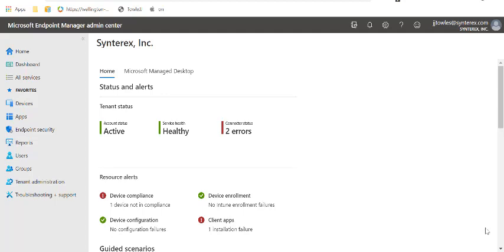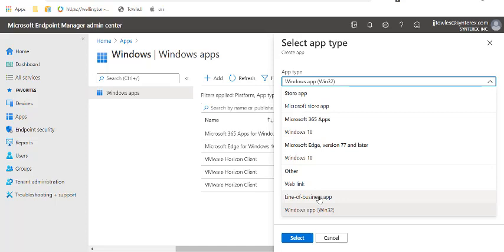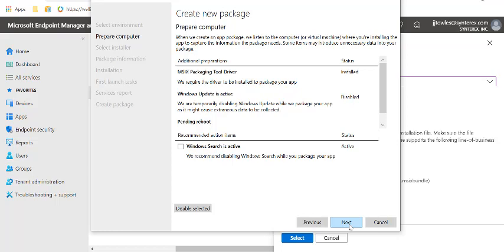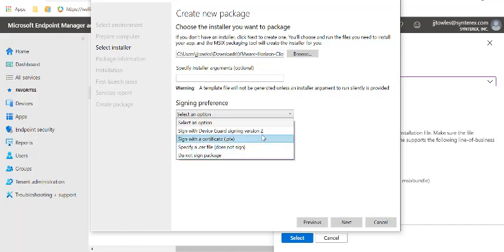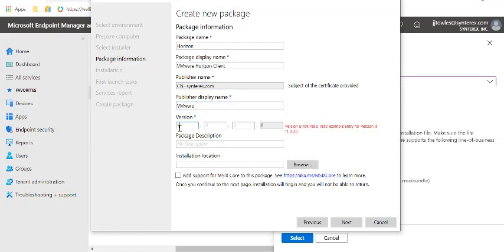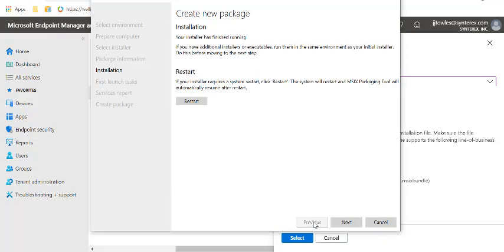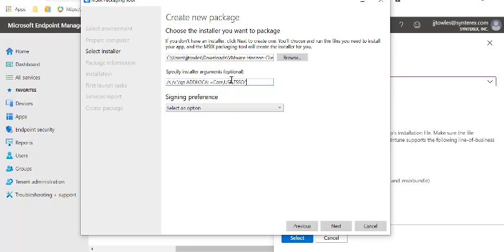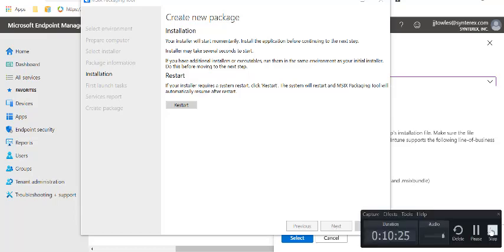Building MSIX Apps for Intune: Part One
Video Tutorial covering the install/pre-reboot aspect of building an MSIX app with the MSIX Packaging Tool for Intune App Deployment